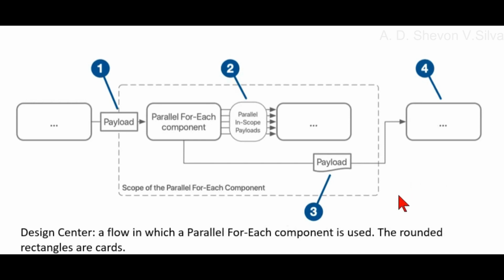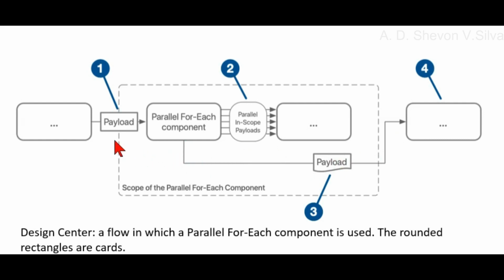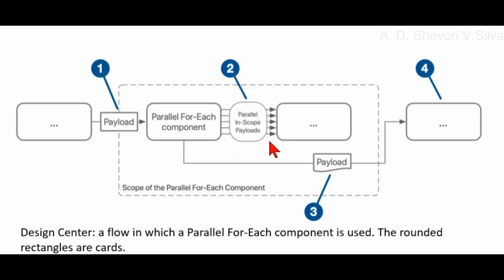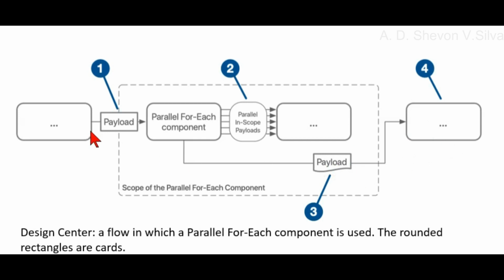Design Center: a Flow in Which a Parallel For-Each Component Is Used (in MuleSoft)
Design Center: a Flow in Which a Parallel For-Each Component Is Used. the Rounded Rectangles Are Cards. (in MuleSoft)